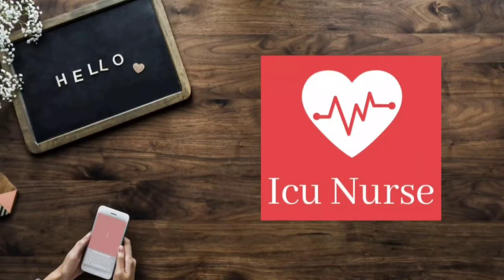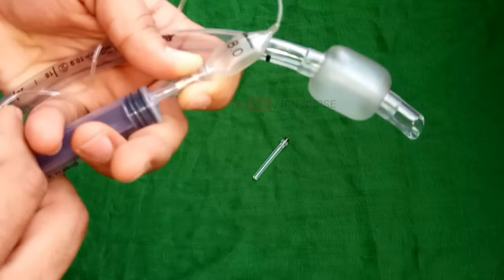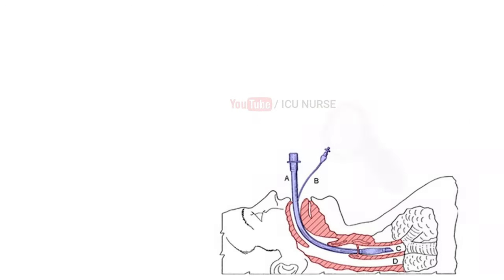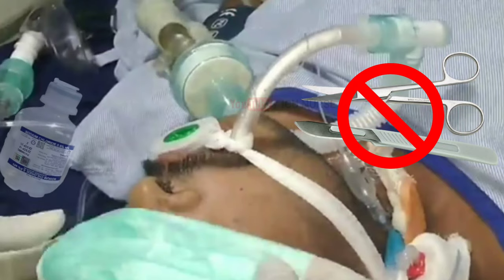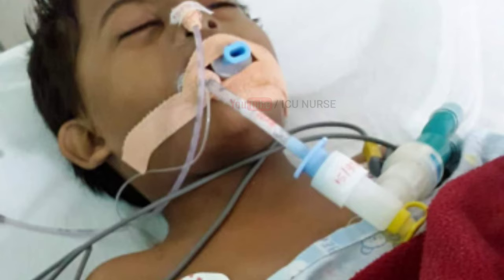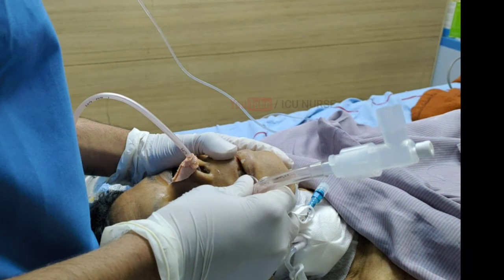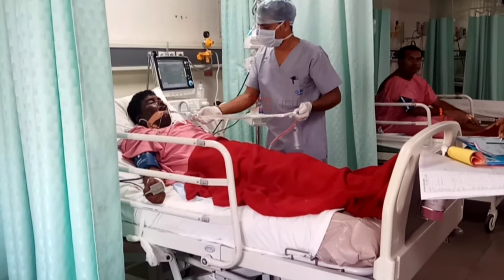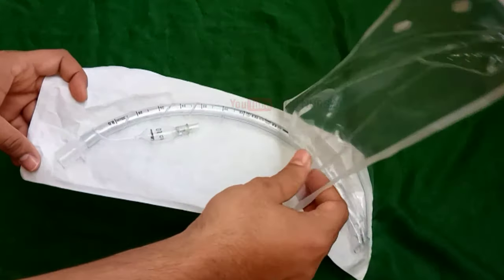ET tube care | Endotracheal tube care | ET tube Nursing care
In this video we have given all the ET tube Nursing care which should be done on a daily basis for every intubated patient. Endotracheal tube care is vital to save a patient during the period of artificial mechanical ventilation. Do follow the checklist of ET tube care explained for better prognosis.